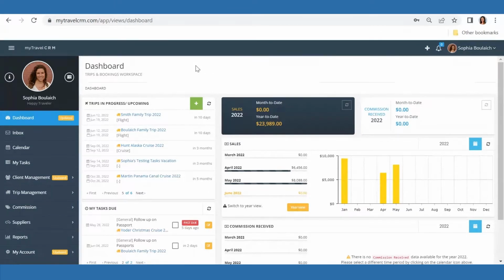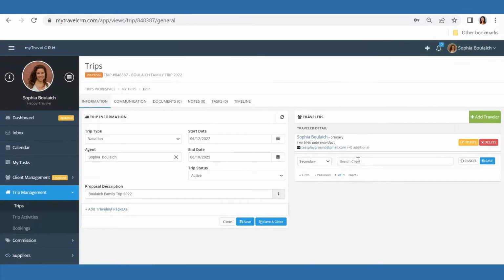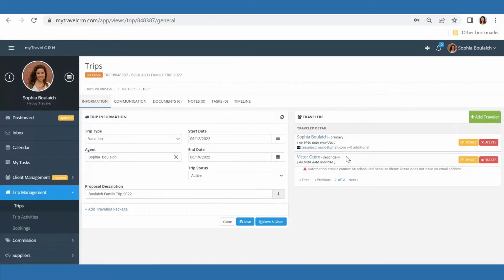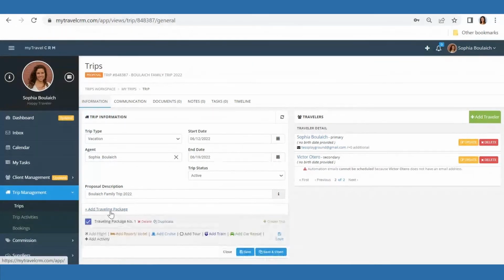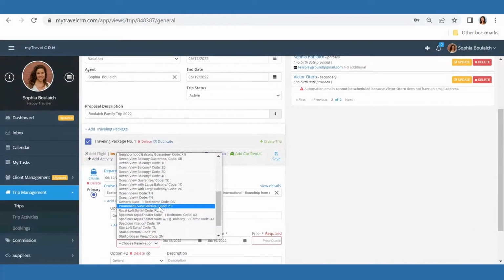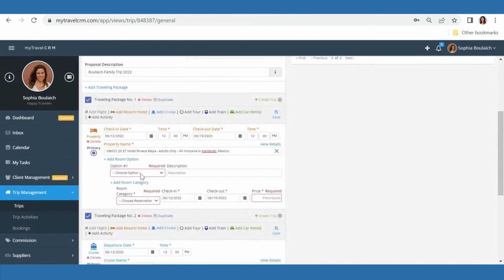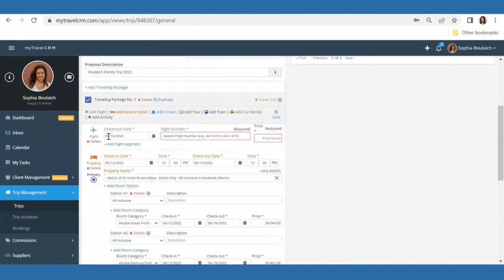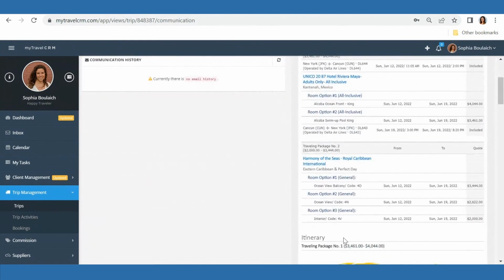How to Create a Proposal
This video is part one of nine in an educational series recorded with TESS.